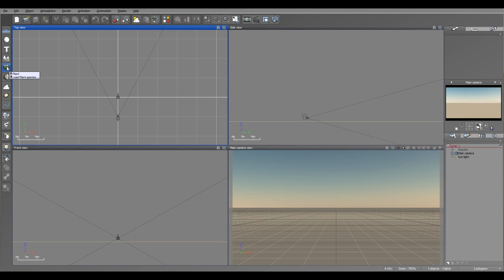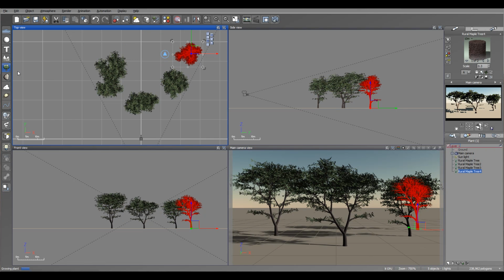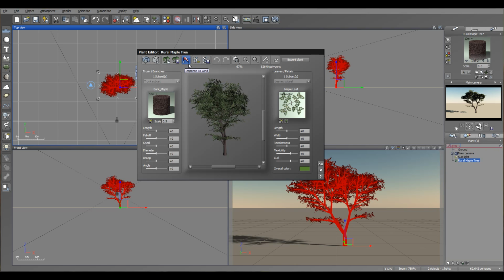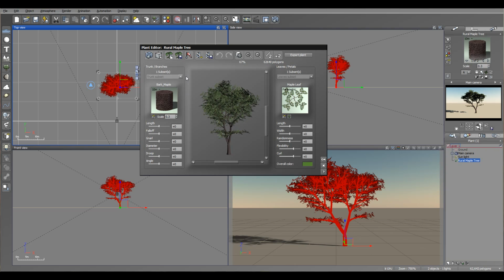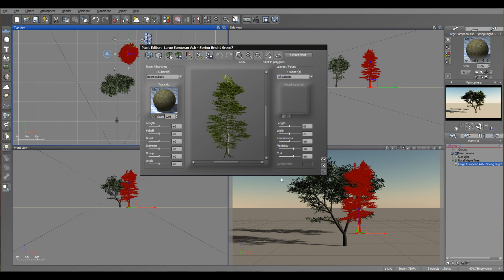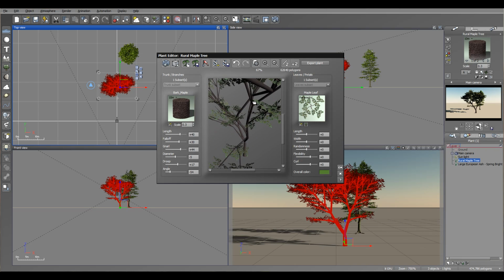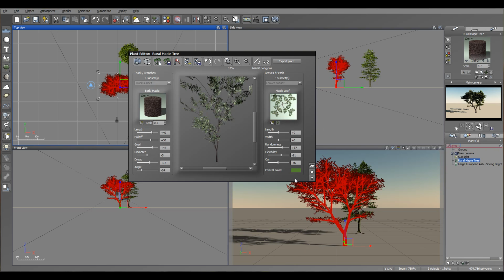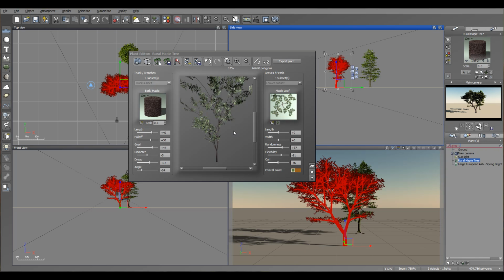Vue 11. Plants .[DV11]